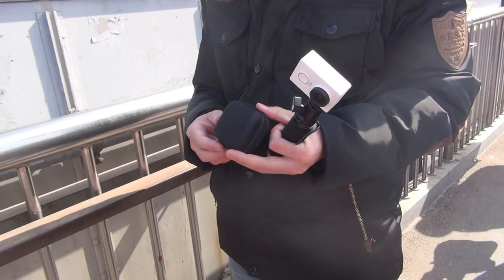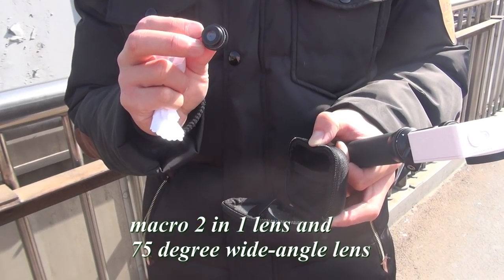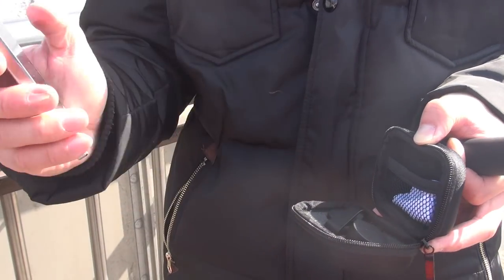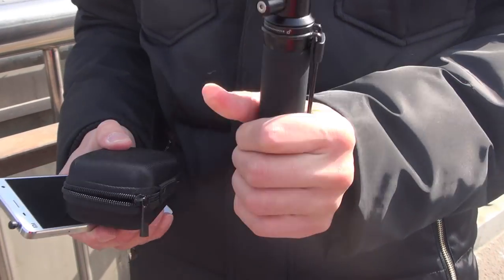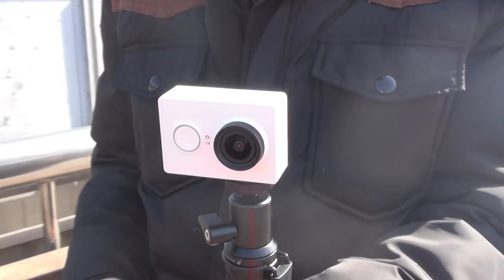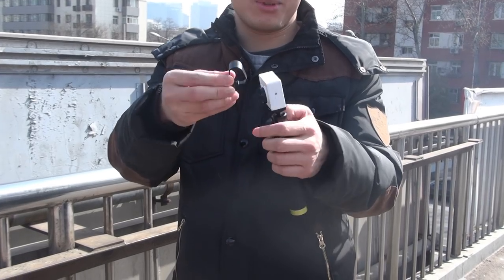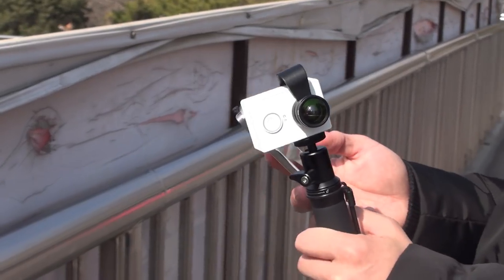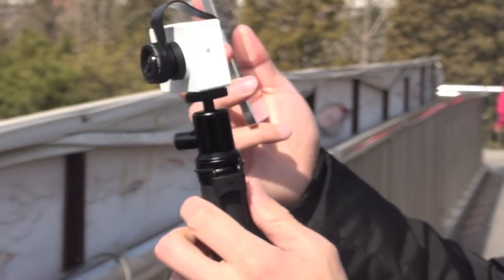Customise Your Xiaoyi Camera, See different...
The Apexel lens bought from here is so so cool
Don't buy CN version from other platforms. You might get bricked device as CN version can only be used in mainland CN.

YI Action Camera 1 Highlights:
-Ambarella A7LS DSP
-Sony Exmor R BSI CMOS 16.0MP Sensor
-155 Degree Ultra Wide Angle
-3D Noise Reduction
-2Kp30, 1080P 60/30FPS HD Video Recording
-WiFi & Bluetooth Connection for iOS / Android Device
-High Performance 3-Axis G-sensor
-Mini Appearance Compact Design
-Multiple Photo Shooting Modes: single shot, self-timer, time-lapse, burst shot
-Panasonic battery withhigh efficiency and low power consumption
-990mAh battery provides longer service life
-Support storage cards up to 64GB maximum (Micro SD Card Class10+ recommended)

Apexel lens Product Description
Model Type: APL-FCFWM
Wide-angle Lens Specification
Wide-angle Lens Magnification : 0.67X
Wide-angle Lens: 75 degree
Lends Construction: 2 Element 2 Group
Max Diameter: 20mm
Length: 11mm
Macro Lens Specification
Macro Lens Magnification : 10X
Min Object distance: 10-15mm
Lens Construction: 1 Element 1 Group
Max Diameter: 20mm
Length: 6mm
Fisheye Lens Specification
Angle: 175- 180 degree
Magnification: 0.33X
Lens Construction: 3 Element 3 Group
Max Diameter: 25mm
Length: 15mm

Clip Size: Length is 40mm. Width is 20mm.
Accessories: Dust cloth, Black clip, Bag, Case.

Package Content:
1 x (75 degree wide-angle lens without dark circle + macro 2 in 1 lens)
1 x Fish Eye Lens
1 x Black Clip
1 x Dust Cloth
1 x Black Bag
Well packaged in cardboard box.